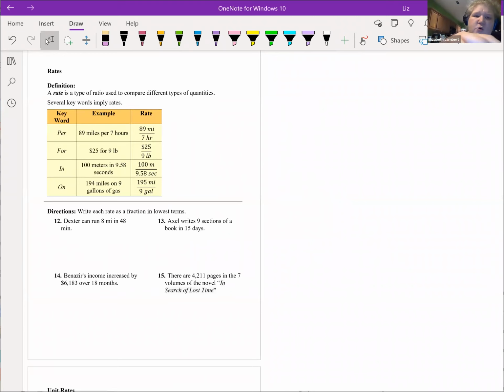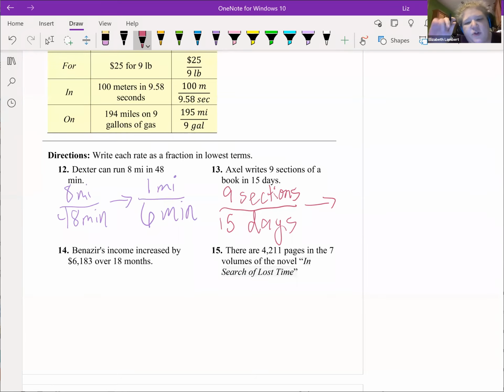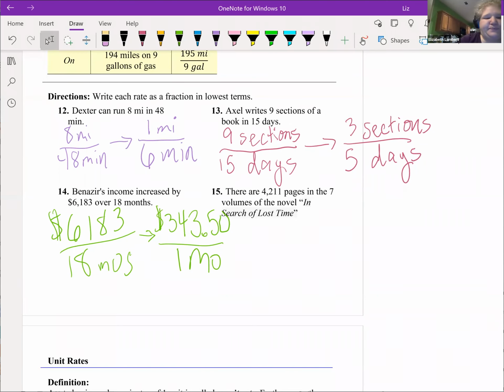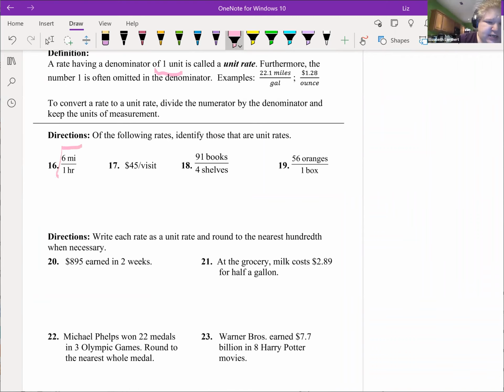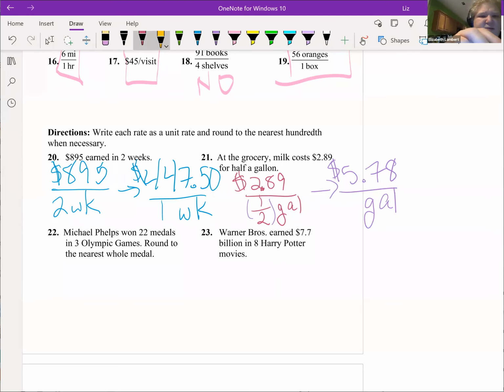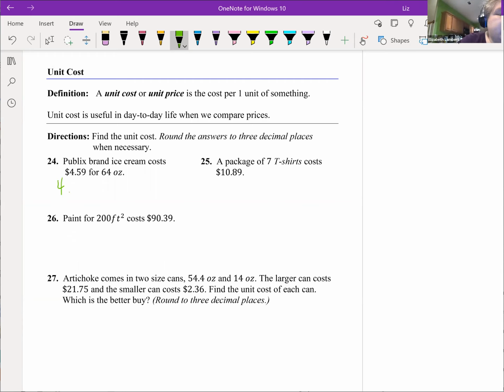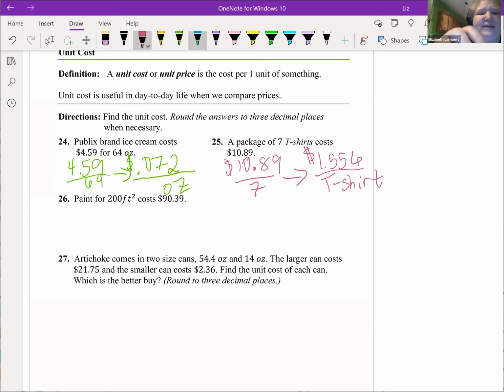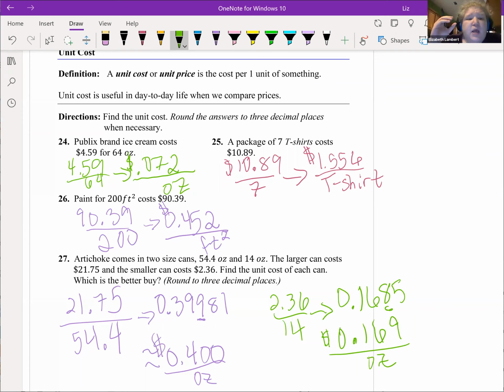2A 5bRates and Unit Rates